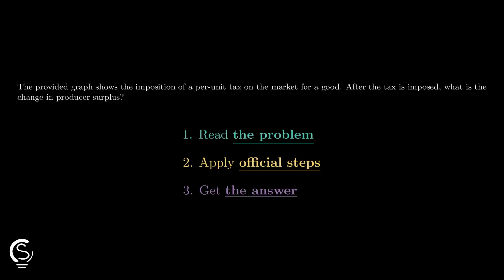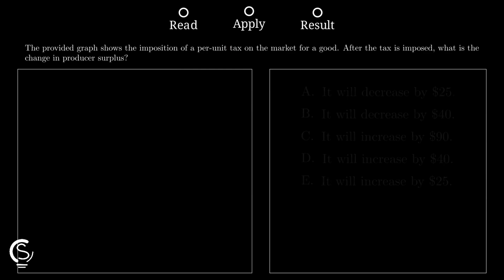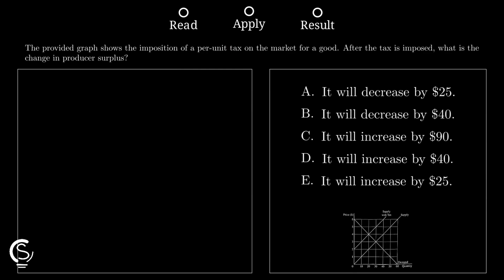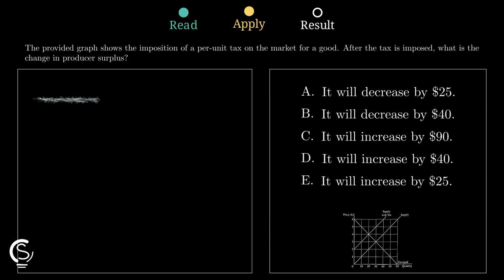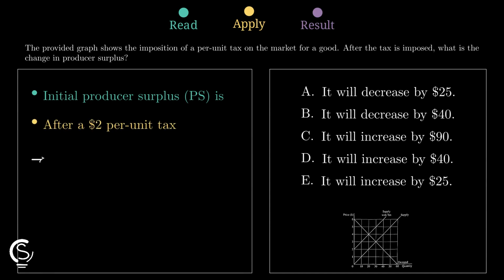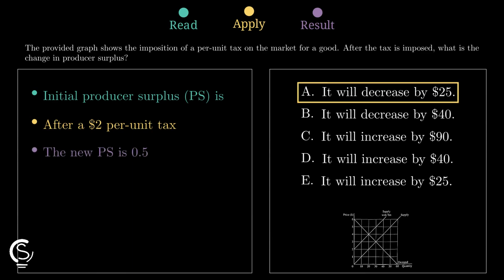2024 AP Micro Question 24 - Producer Surplus and Per-Unit Tax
Detailed step-by-step solution for the 2024 AP Microeconomics Question 24 focusing on Producer Surplus and Per-Unit Tax. We calculate the change in surplus by comparing the initial market equilibrium to the post-tax producer price and quantity. The provided graph shows the imposition of a per-unit tax on the market for a good. After the tax is imposed, what is the change in producer surplus? This video breaks down the area of the producer surplus triangle before and after a $2 per-unit tax, demonstrating how the equilibrium quantity falls from 30 to 20 and the price producers receive drops to $2. Want more AP practice?